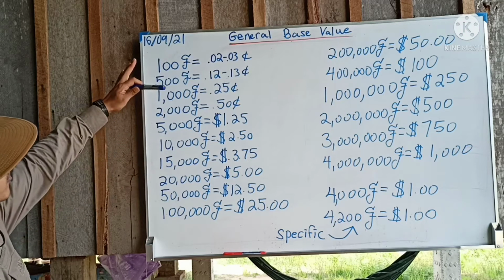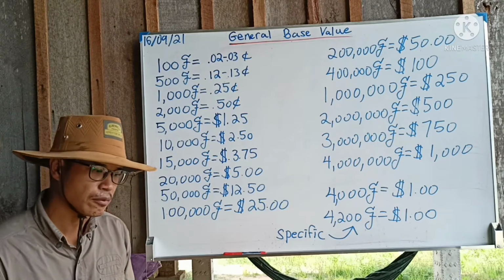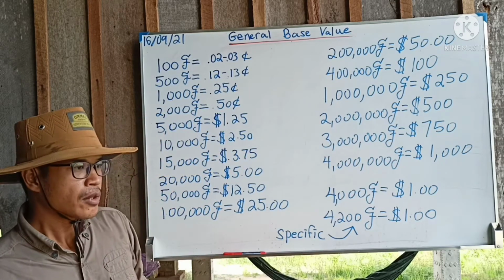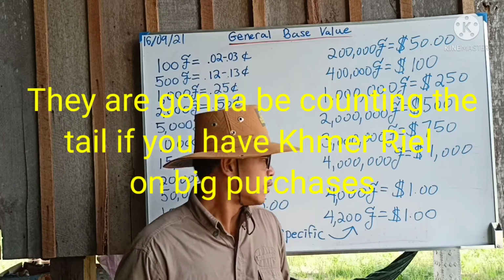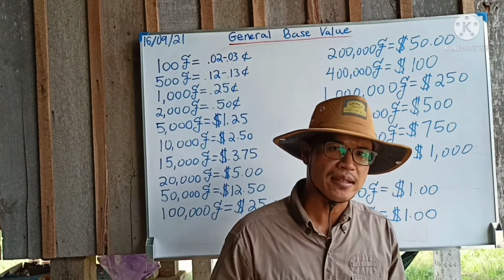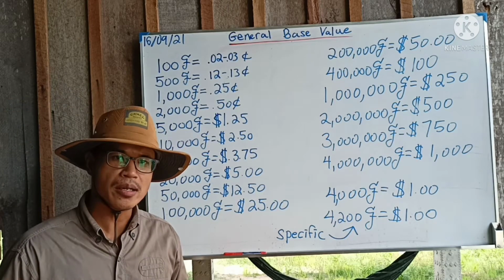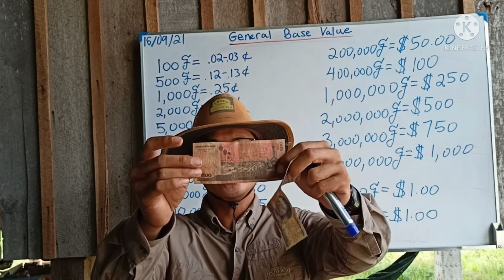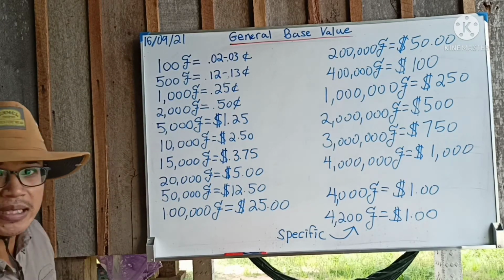Currency in Cambodia Explained